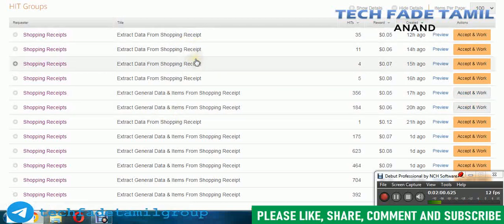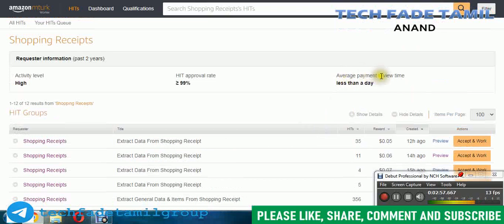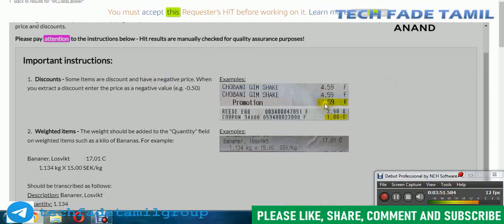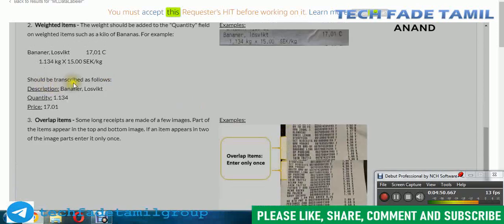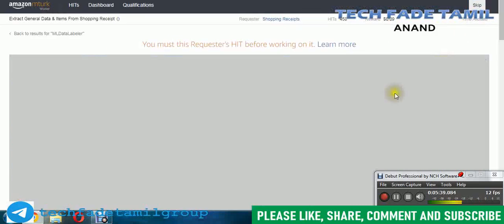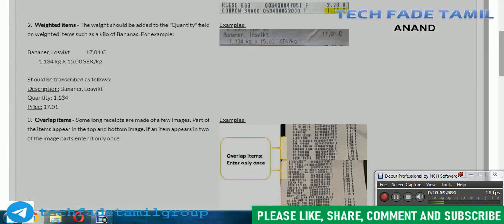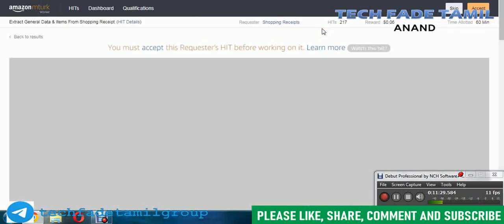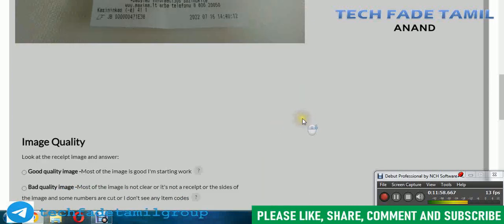TECH FADE TAMIL | How to work Shopping Receipt HIT in Mturk Account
TECH FADE TAMIL | How to work Shopping Receipt HIT in Mturk Account | _UBpLuFgzrY